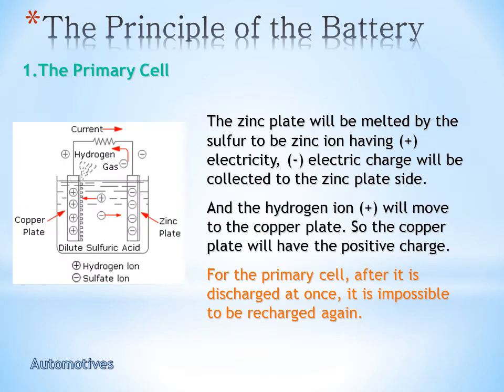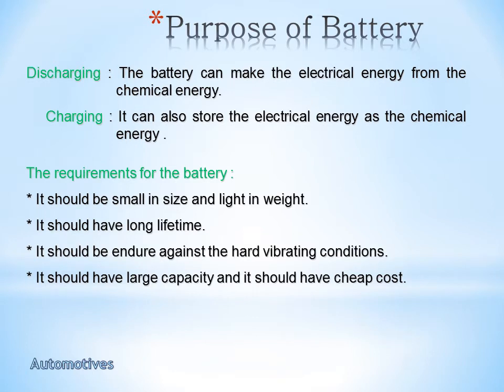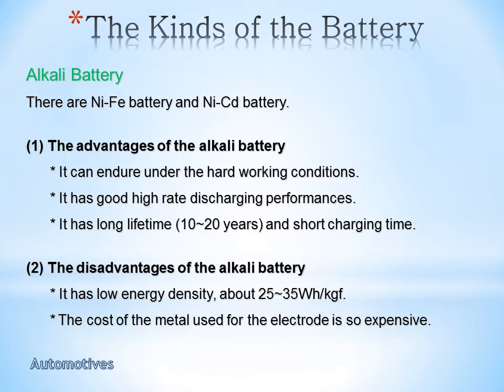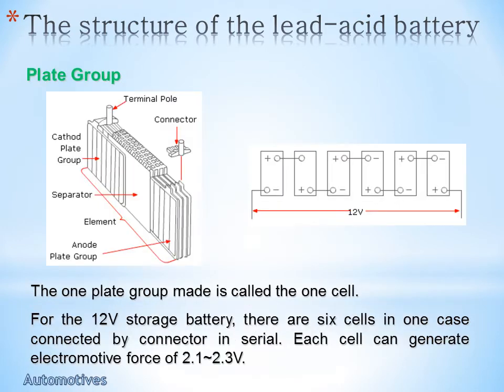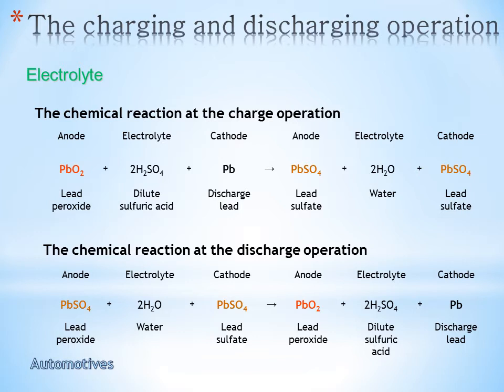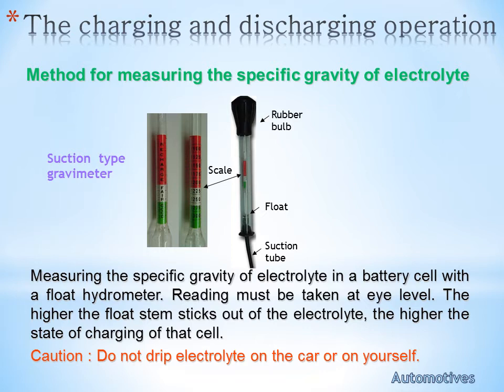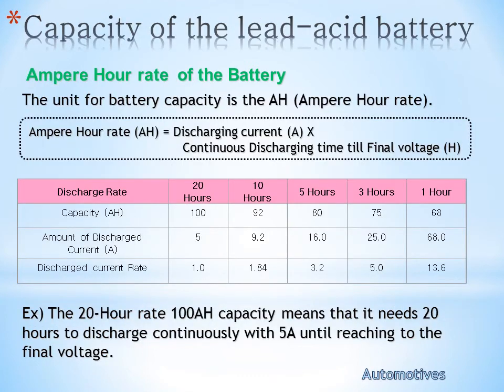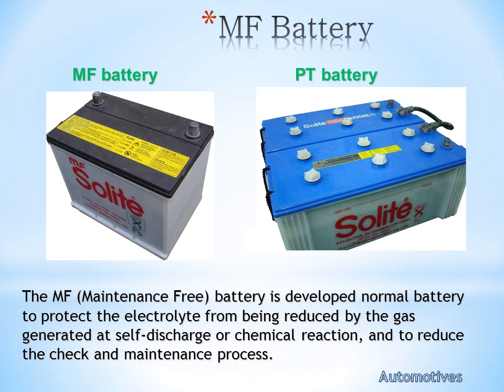Battery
car battery ,
How car work